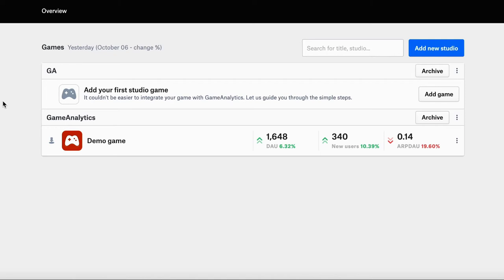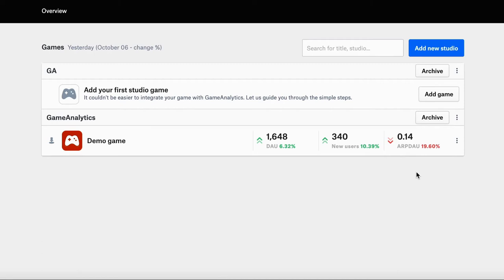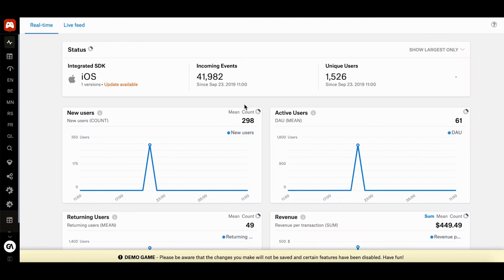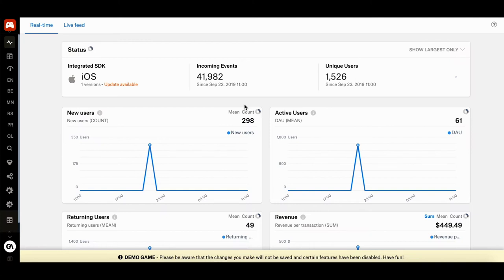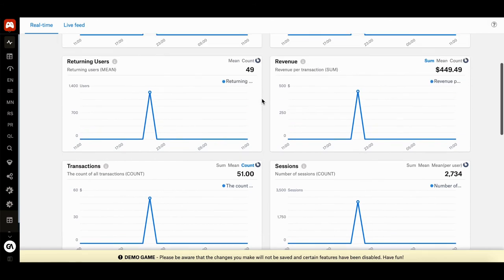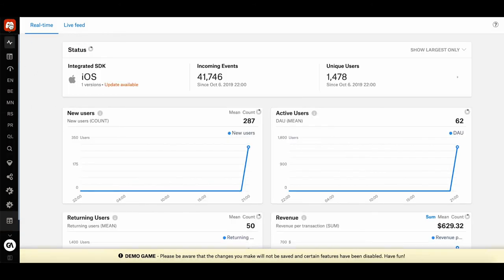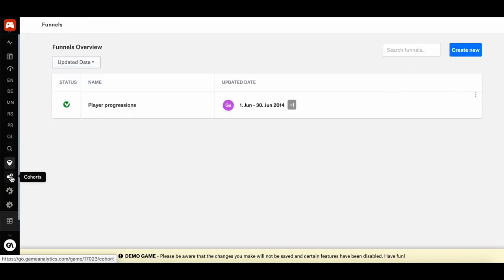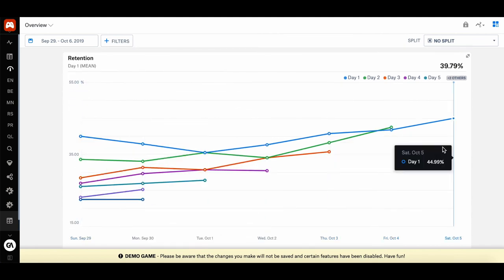GameAnalytics - Platform Overview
Here's a quick walkthrough of how the GameAnalytics platform works.

For more information on all of our other features, please visit our documentation